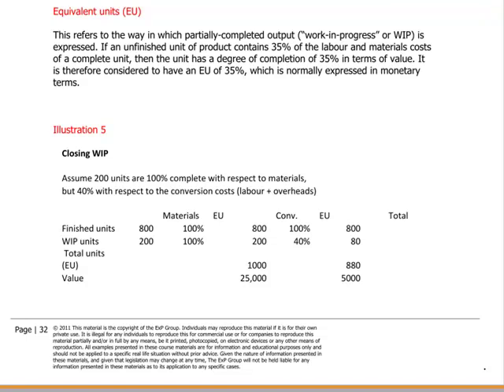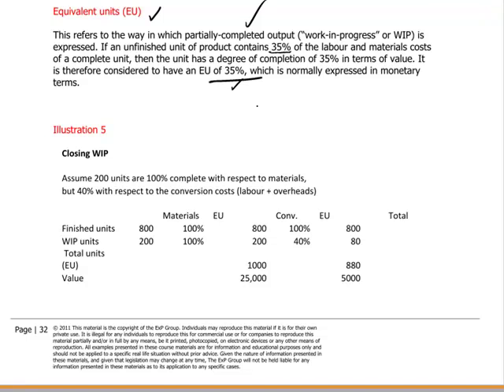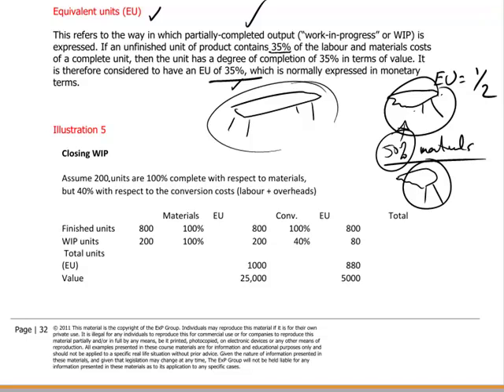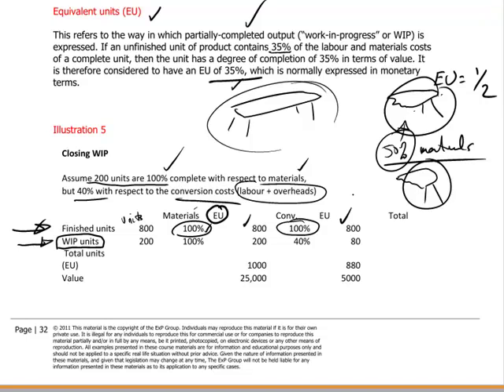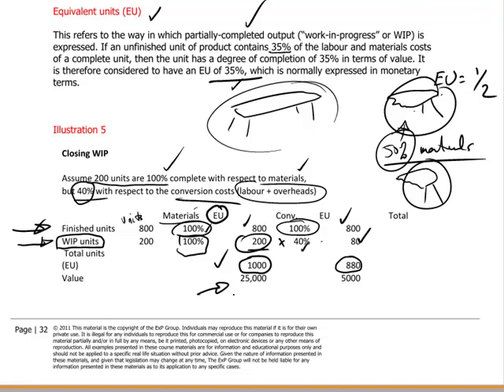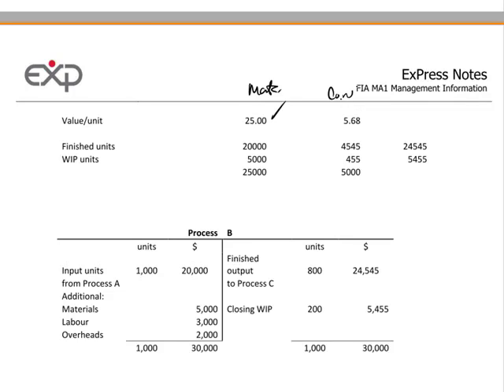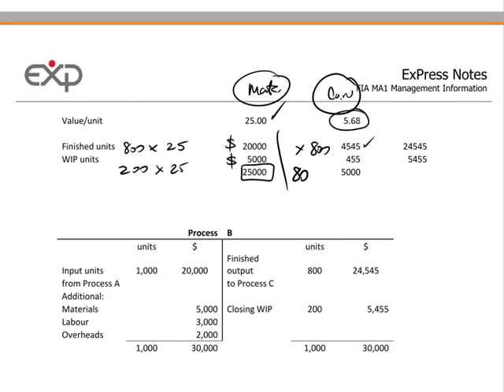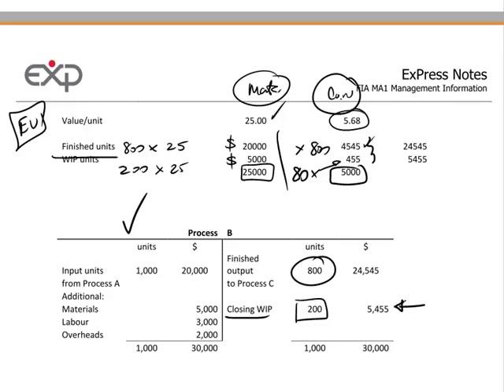FIA MA1 - 9 Equivalent units